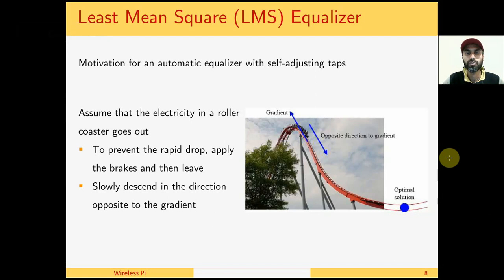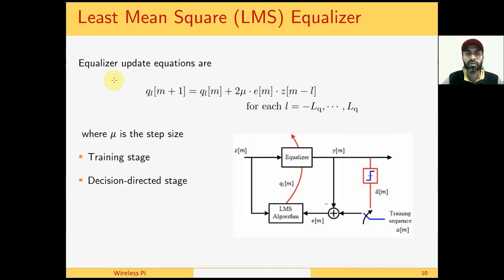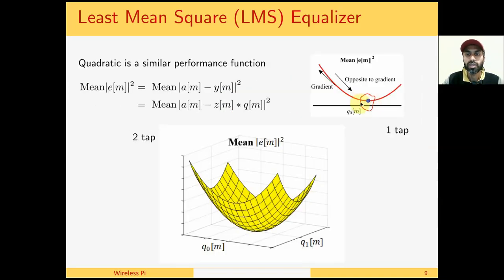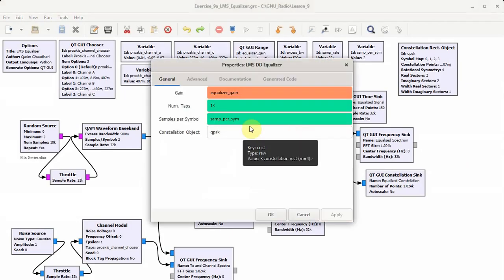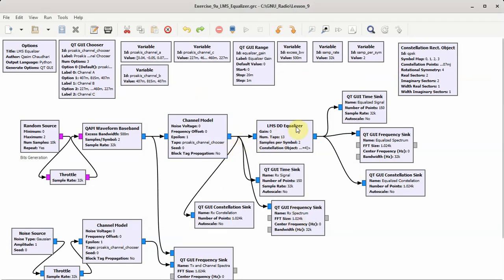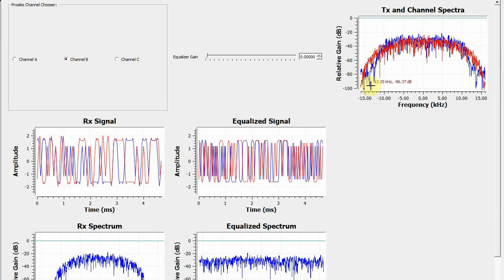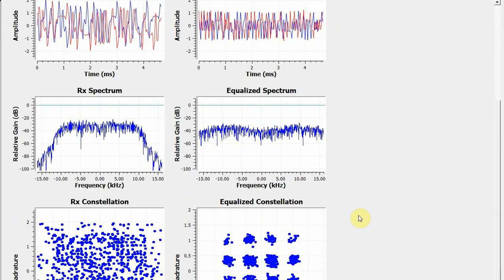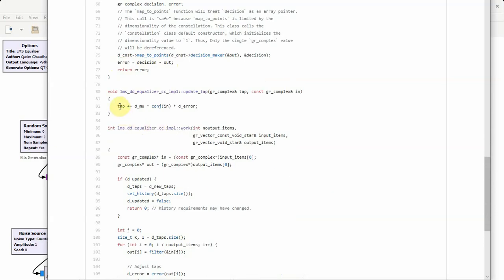A Closer Look at LMS Equalizers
The LMS algorithm was first proposed by Bernard Widrow (a professor at Stanford University) and his PhD student Ted Hoff (the architect of the first microprocessor) in the 1960s. Due to its simplicity and robustness, it has been the most widely used adaptive filtering algorithm in real applications. An LMS equalizer in communication system design is just one of those beautiful examples and its other applications include noise and echo cancellation, beamforming, neural networks and the likes.